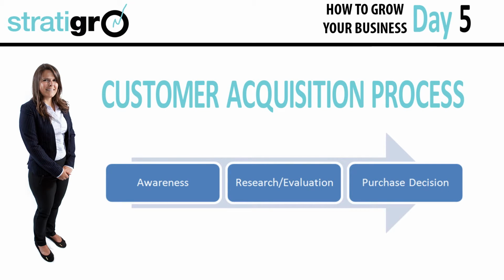How to Grow Your Business Day 5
Stumbled upon this video? Visit stratigro.ca to sign-up to get the other 6 days free!